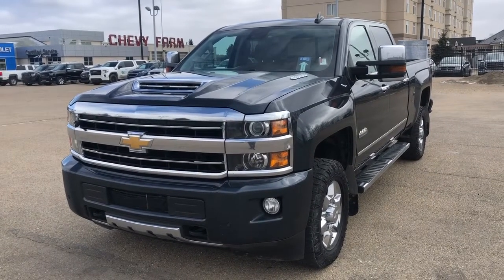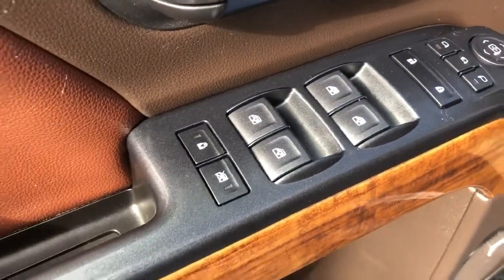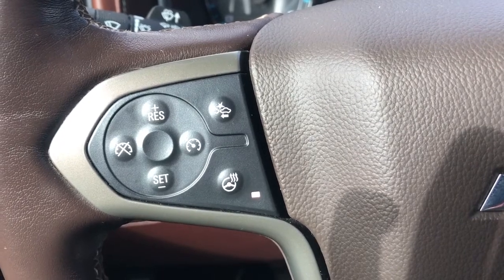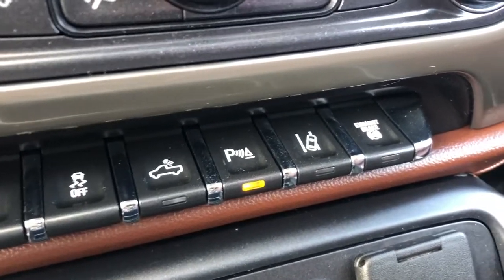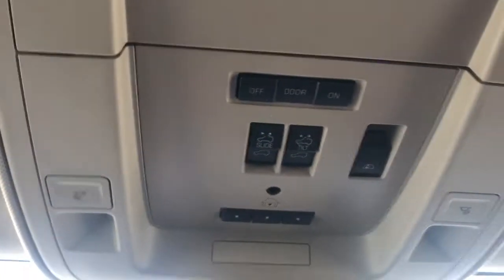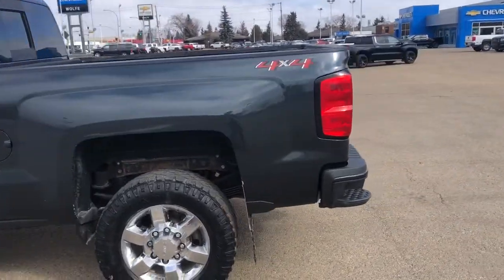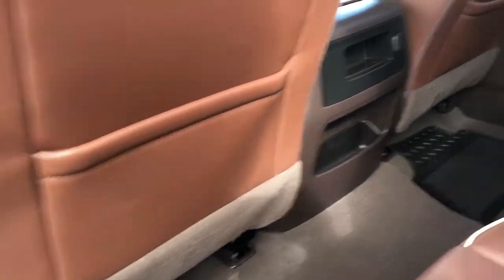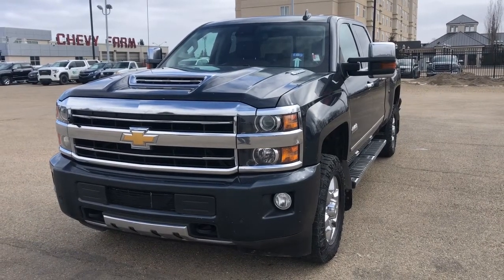2019 Chevrolet Silverado 3500HD High Country Review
1-Owner - No Accidents *3500 Crew Cab High Country *6.6L Duramax Diesel w/ Allison *Heated and Cooled Premium Leather Bucket Seats *Power Driver and Passenger Seats *Power Sunroof *GPS Navigation *Trailer Tow Package w/ Integrated Brake Controller and Tow Mirrors *Locking Rear Differential *18-Inch Chrome Wheels w/ All Terrain Tires *Bose Premium Audio System *Climate Control *Front and Rear Park Assist *Heated Steering Wheel *Remote Starter *Side Steps *Spray-In Box Liner *And much much more.

1) We have the most polite and experienced management and sales staff in Alberta.
2) We sold more Certified General Motors vehicles than any other dealer in Western Canada.
3) Lifetime FREE oil changes (GM vehicles only)
4) Certified vehicles all come with an extended warranty.
5) "In House Financing" available for our customers with credit challenges. We understand, care and are discreet.
6) Used vehicle "In House Leasing" for personal or companies.
7) Online trade in appraisals and finance applications.

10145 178 St NW Edmonton, Alberta T5S 1E4